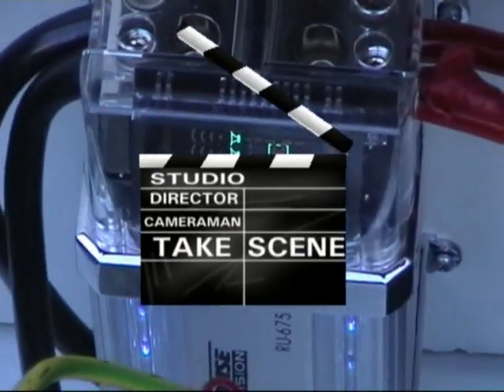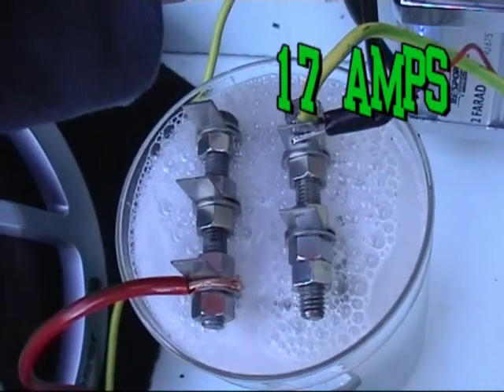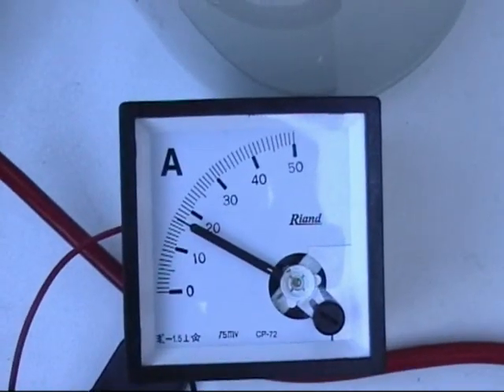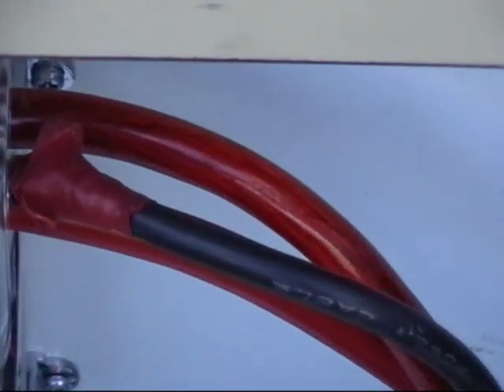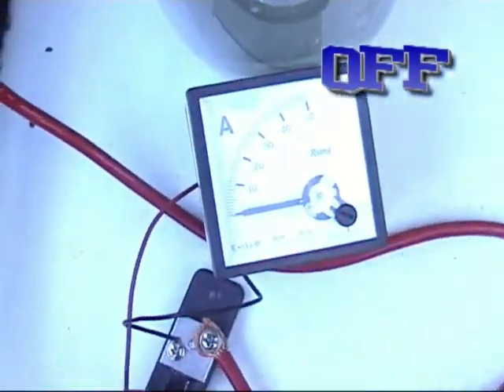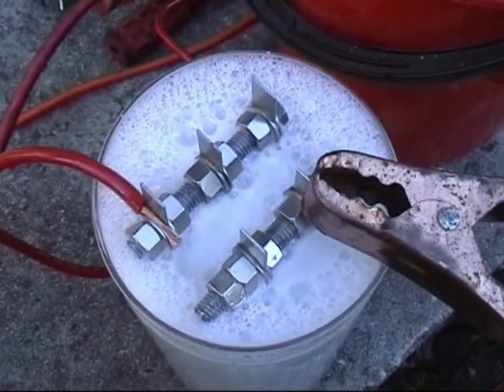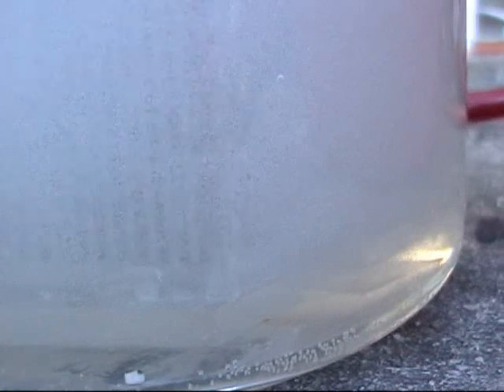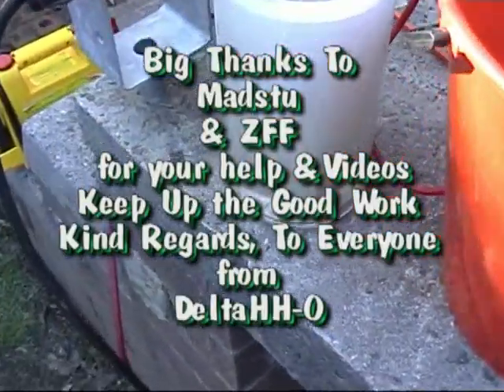First Test of My HHO Cell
25 Plate +NNNNN-NNNNN+NNNNN-NNNNN+ 14V KOH Added to water

Big Thanks To MadStu
Go See his Great Videos